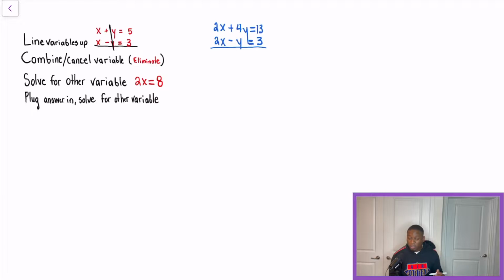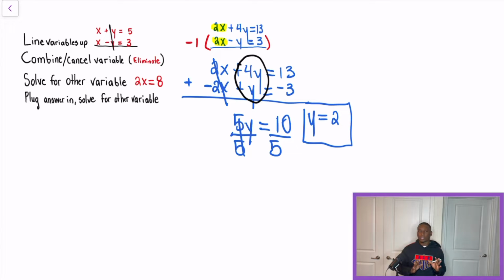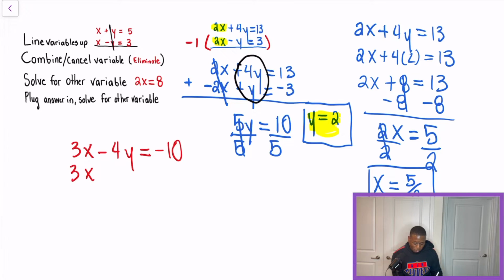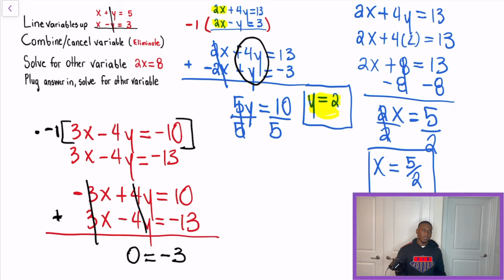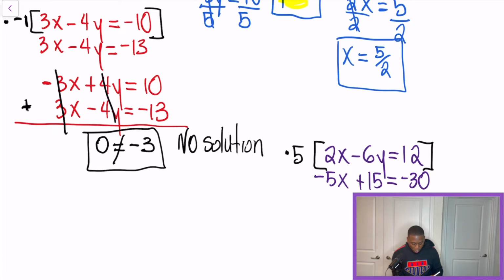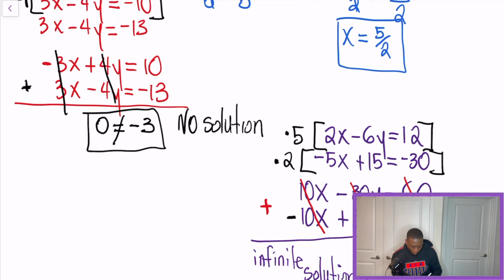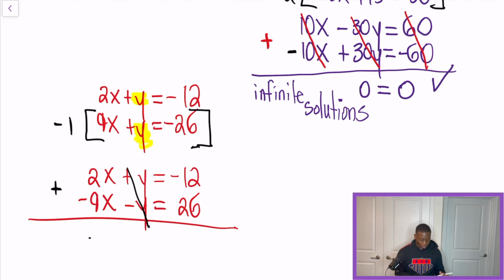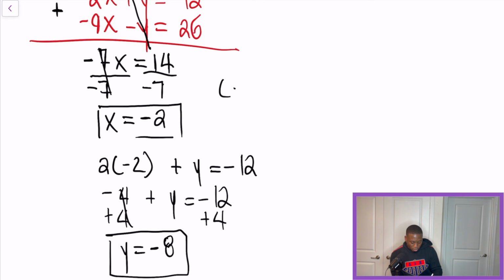Solving Systems of Equations by Elimination: 4 Key Things To Do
In this video we go over the Elimination process when solving system of equations. Watch this vide0 for 4 very helpful tips to solve using the elimination process.